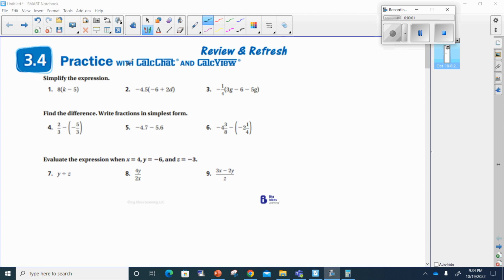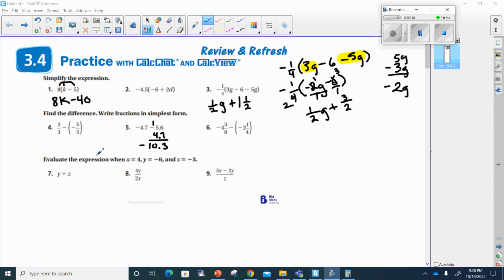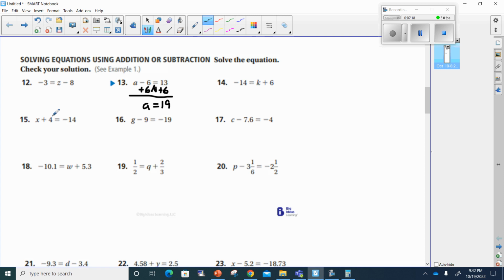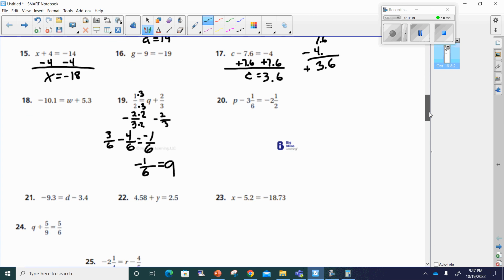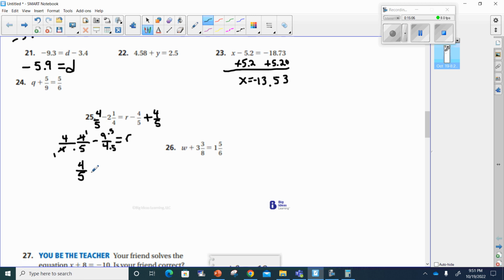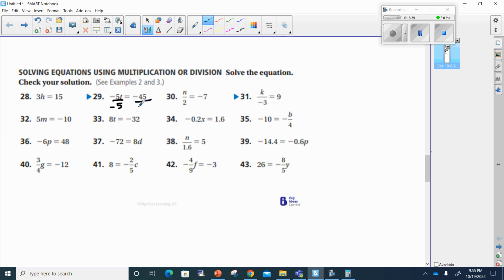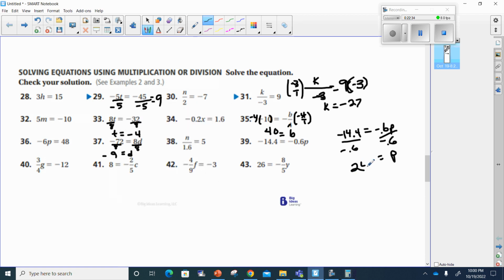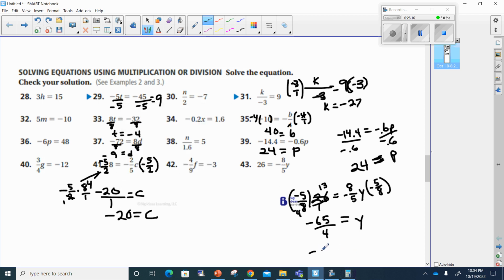home work video for Lesson 3 4; Solving One Step equations